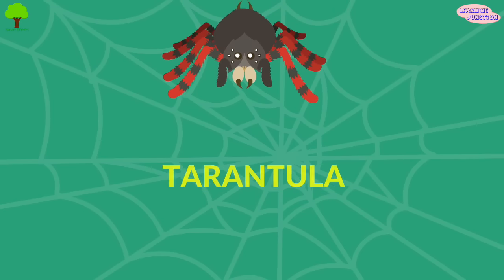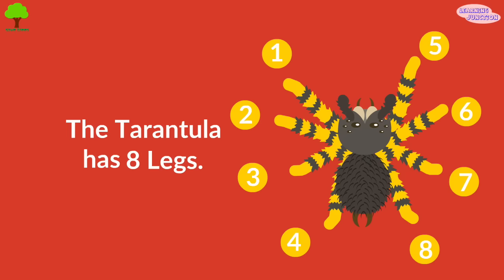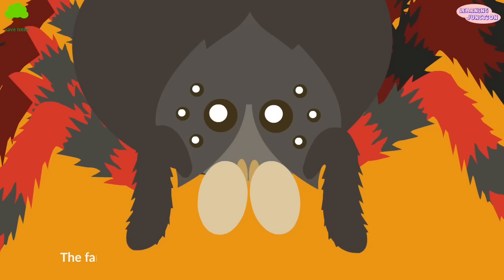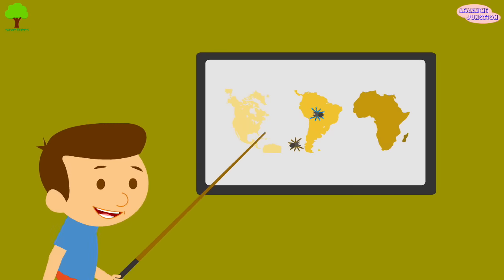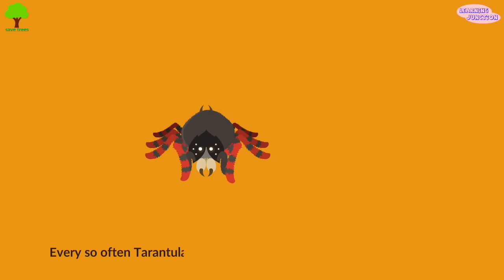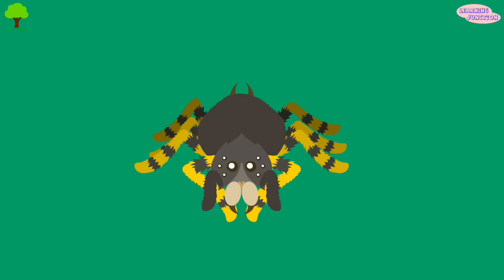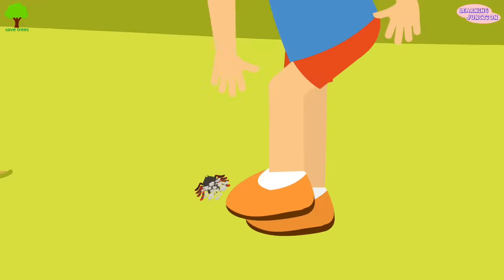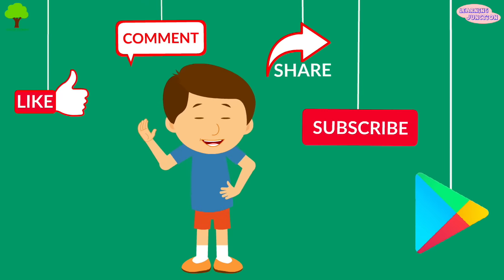Tarantula video for kids | Are tarantulas harmful to humans? | Learn Tarantula facts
Let's learn about Tarantula with this video.